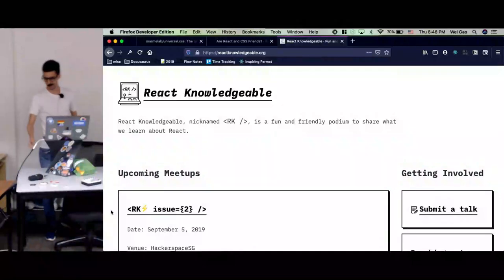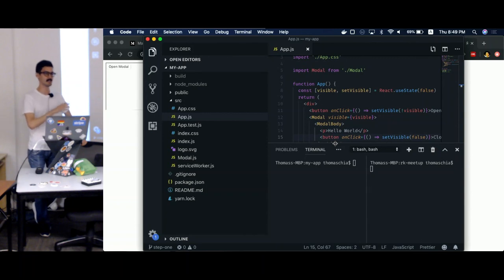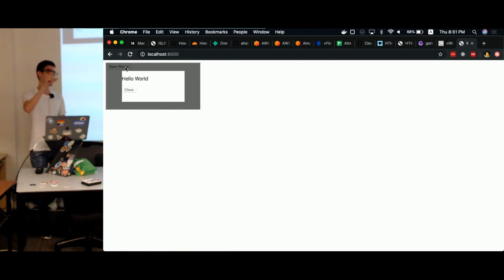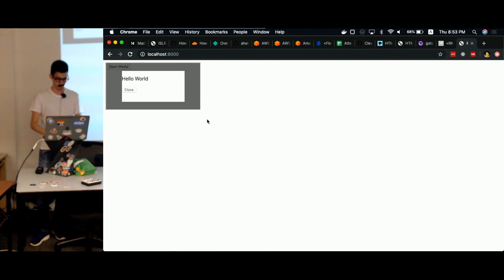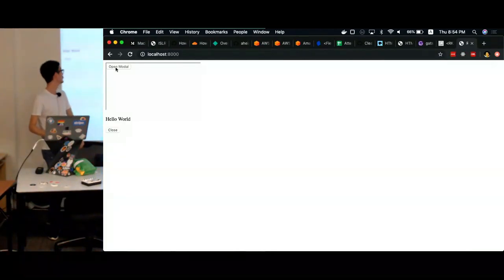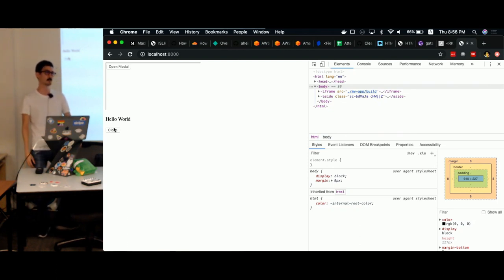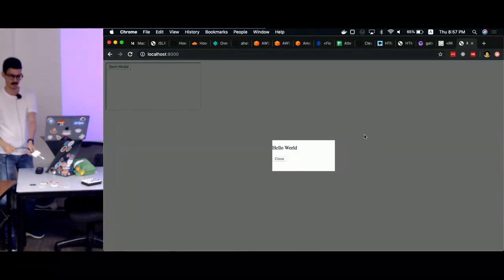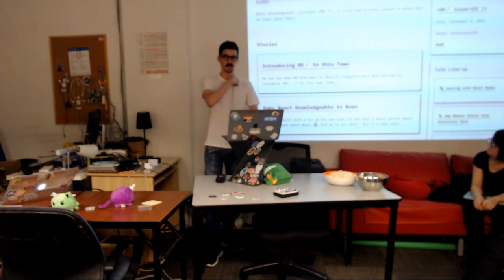Lightning Talk - React Knowledgeable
Speaker: Thomas Chia